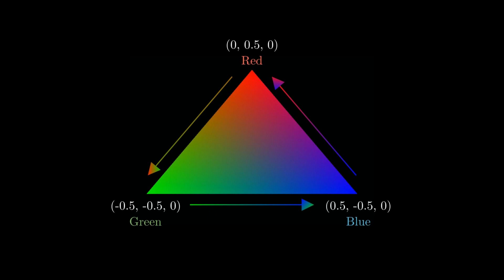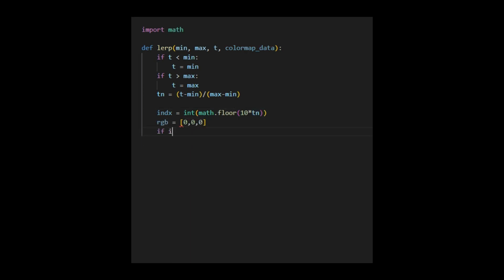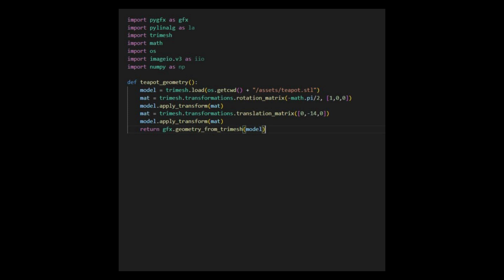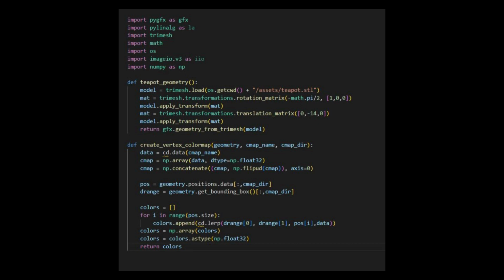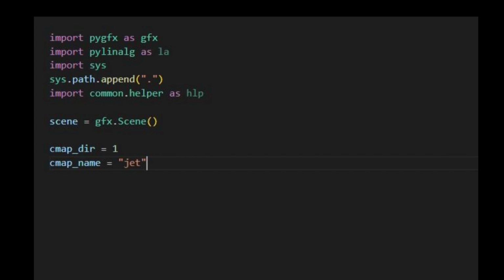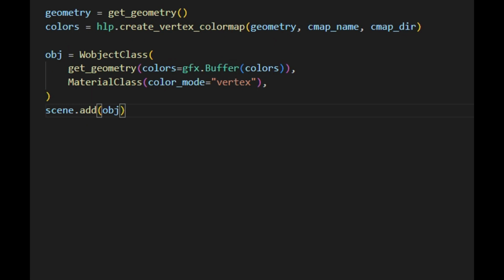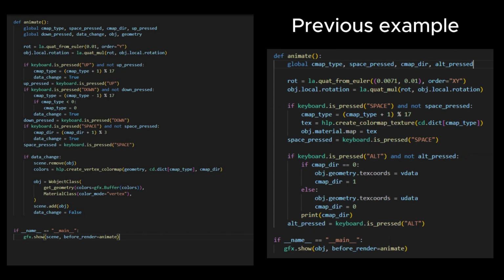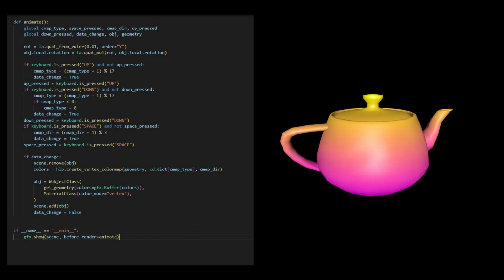WebGPU in Python (5) - Colormaps for 3D Models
Unleash Your 3D Vision: Colormaps for 3D models in Python & WebGPU!
Ready to bend reality with Python and WebGPU? This video unlocks the power of colormaps in 3D Models!

Go beyond boring solids and inject texture, depth, and artistic flair into your creations.
Learn how colormaps highlight features, visualize data, and fuel your imagination.
Master the art of 3D graphics and bring your visions to life.
Join us on this exciting journey where Python and WebGPU collide to create mind-blowing 3D experiences!

This video is based on the example projects in the book "Practical GPU Graphics with wgpu-py and Python"